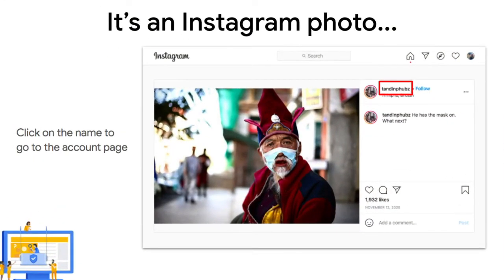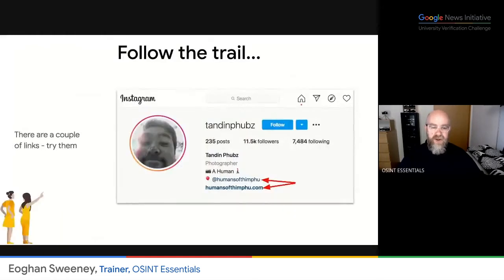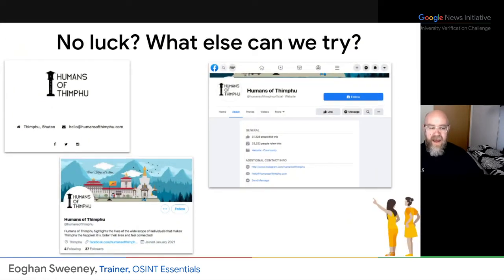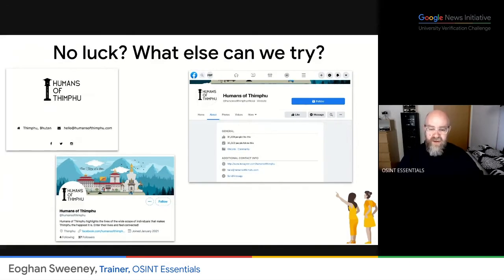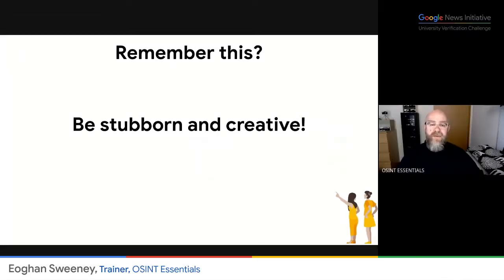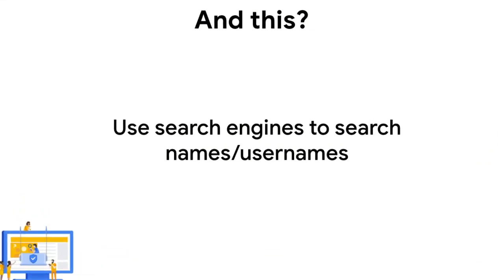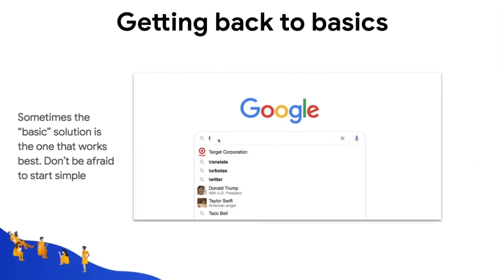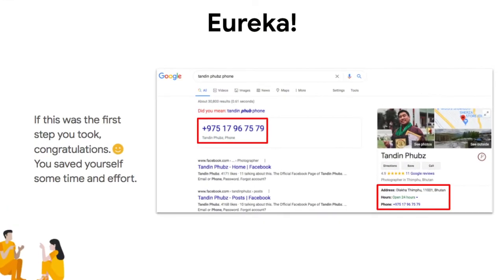Quiz 4 Solution - Source Analysis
This is the solution to Quiz 4 Source Analysis. Our next quiz is on Wednesday, April 21, 10AM SGT.